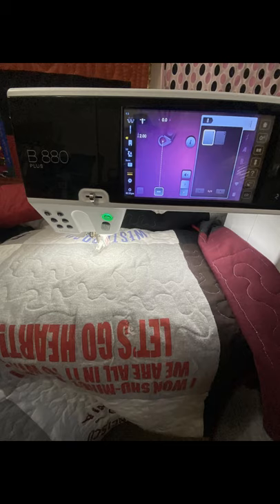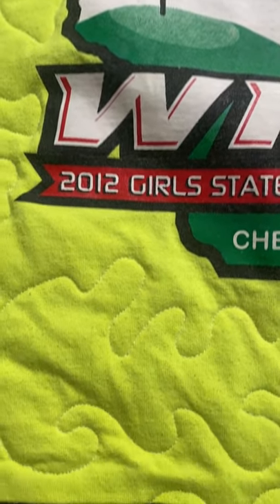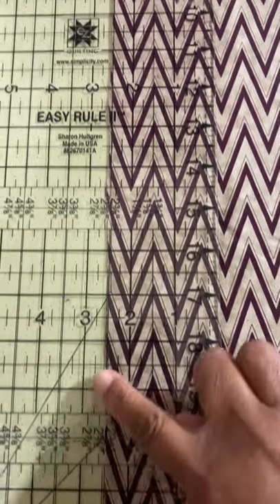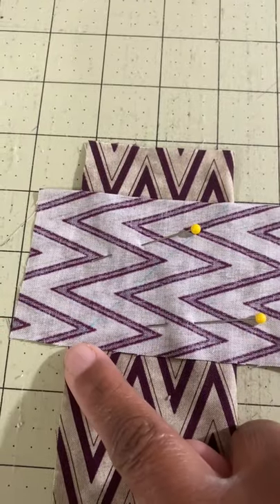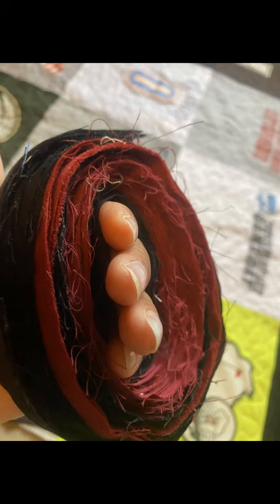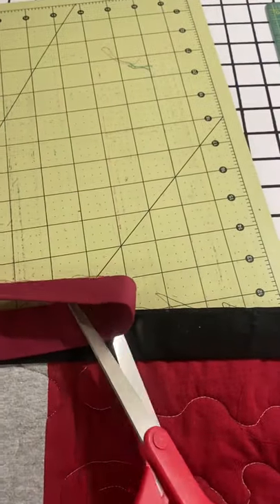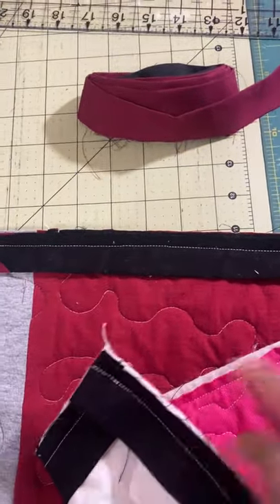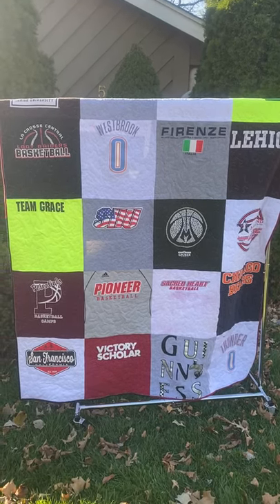Attaching binding to a t-shirt quilt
Make easy work of quilting a t-shirt quilt, making a binding, & adding a binding. Make your t-shirt quilt unique with long lasting memories.